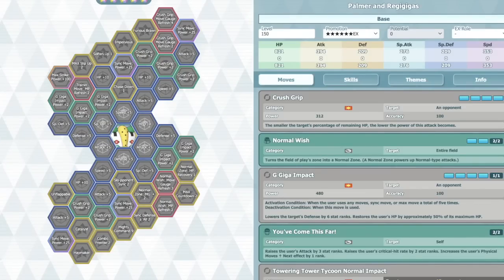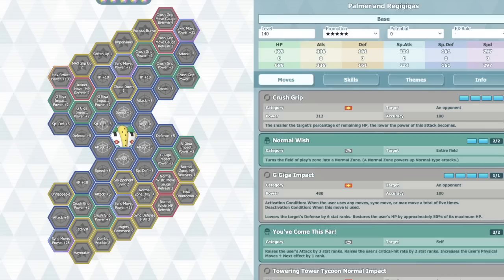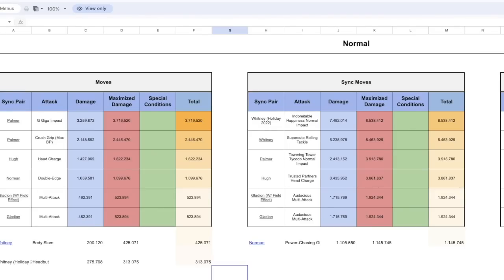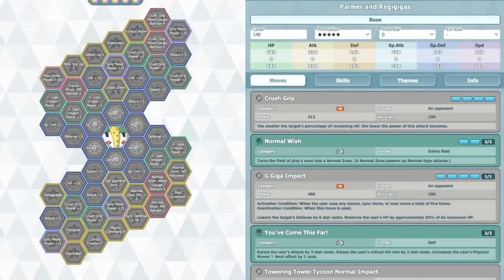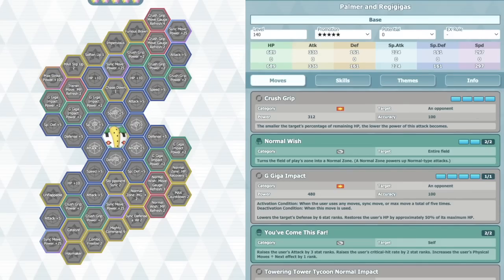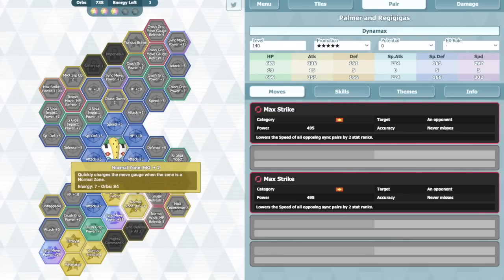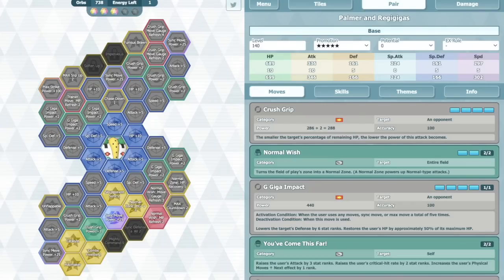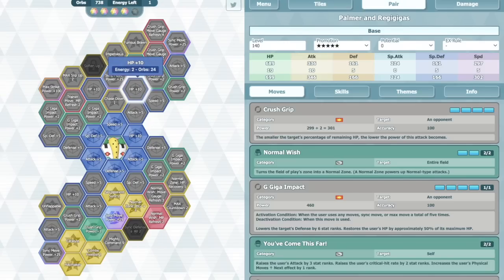EXTREMELY High Gem Value?! Should You Summon? Palmer & Regigigas | Pokemon Masters EX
Video Title: EXTREMELY High Gem Value?! Should You Summon? Palmer & Regigigas | Pokemon Masters EX

0:00 Pros/Cons
10:10 Lucky Skill/Sync Grid/Team Comp Guide
15:06 Verdict